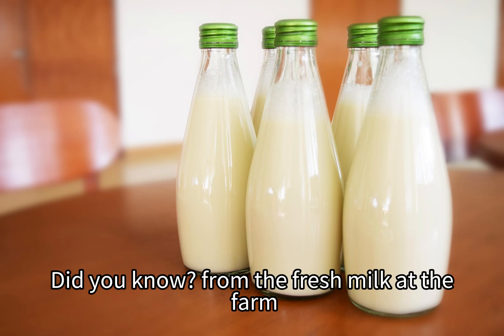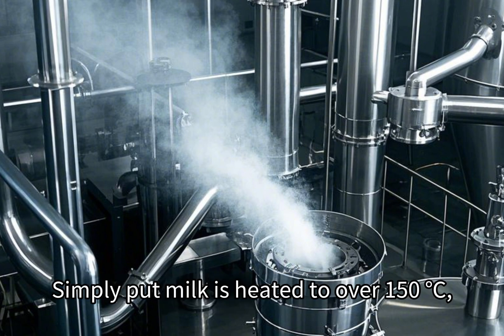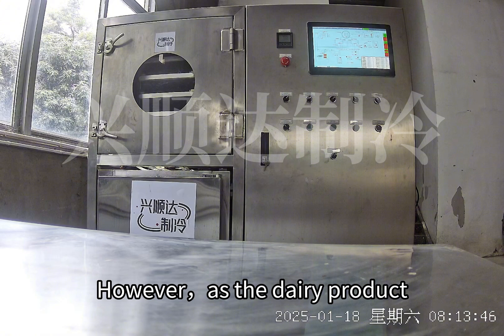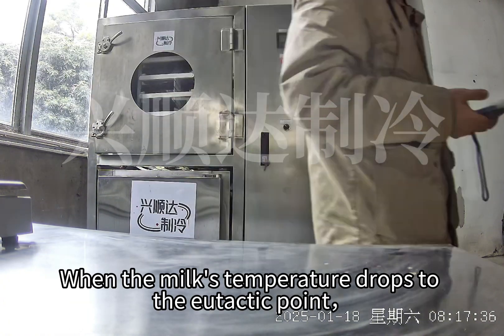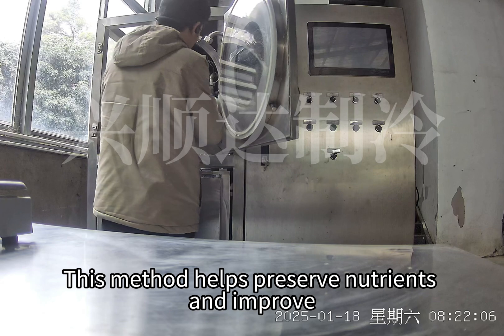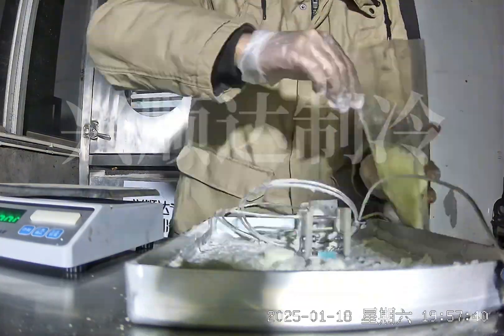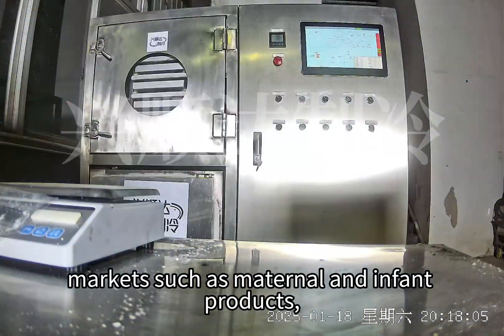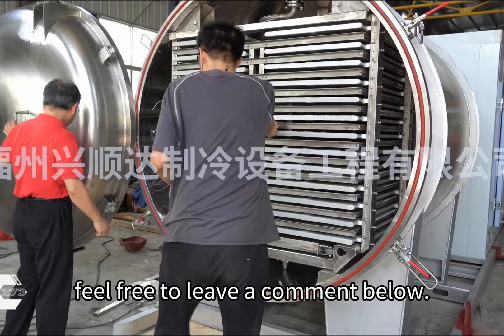Traditional Milk Powder vs. Freeze-Dried Milk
,In this video, we compare freeze-dried milk and regular milk powder, highlighting their differences in terms of production, nutrition, convenience, and shelf life. We’ll dive into how these two products are made, what makes freeze-dried milk unique.
FreezeDrying machine
how much does a freeze dryer cost
freeze dryer price